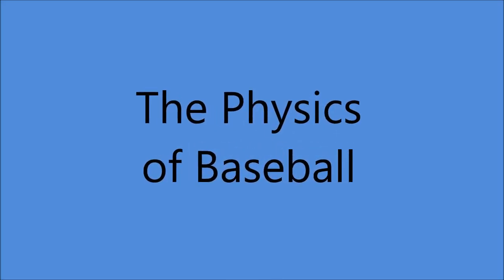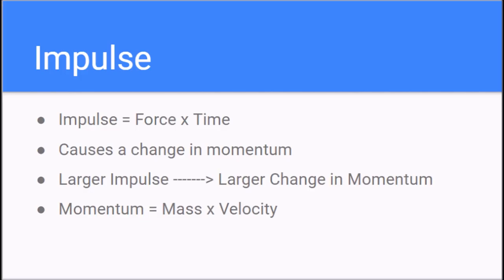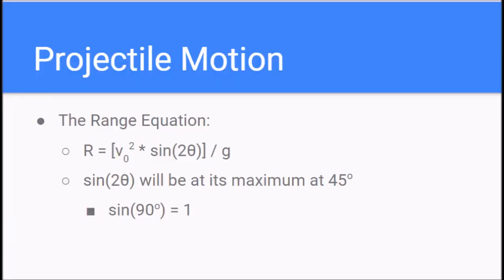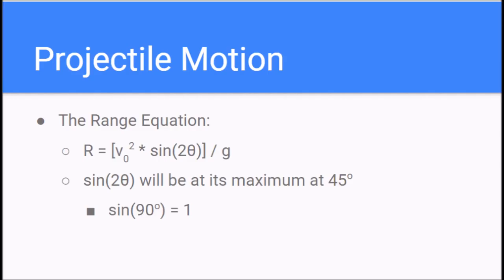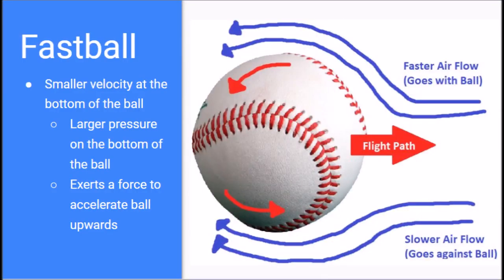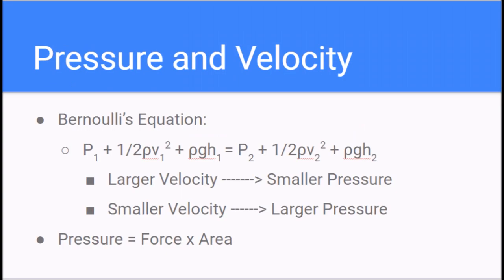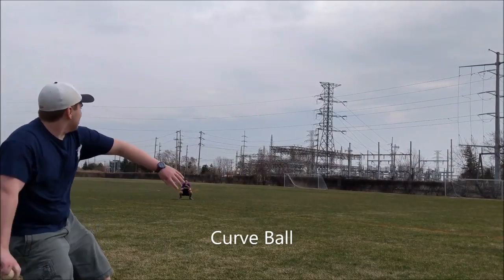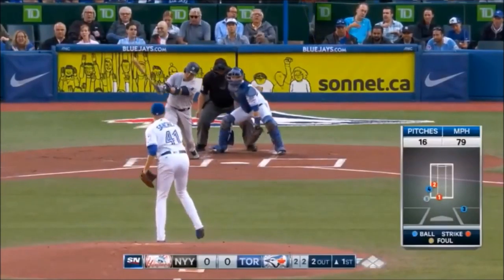Physics of Baseball - Justin Goedde and John Jardine